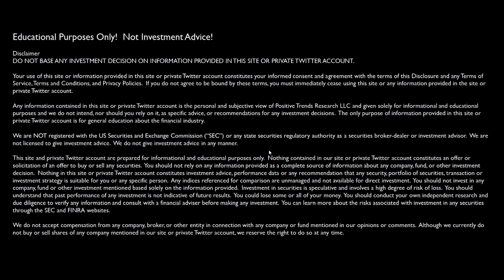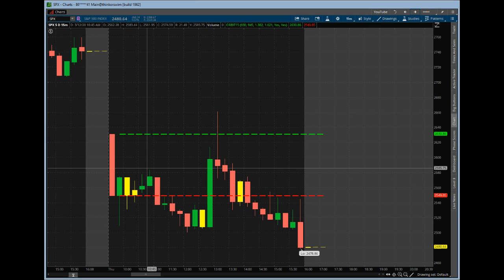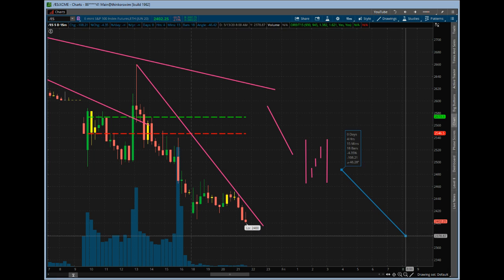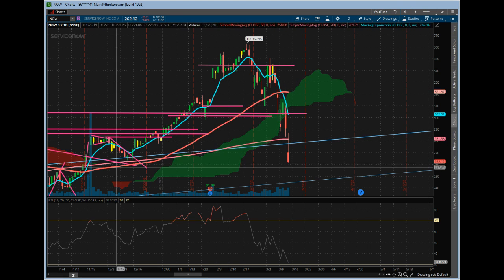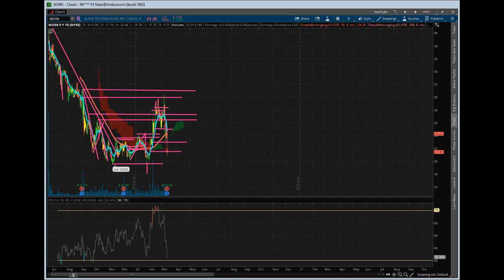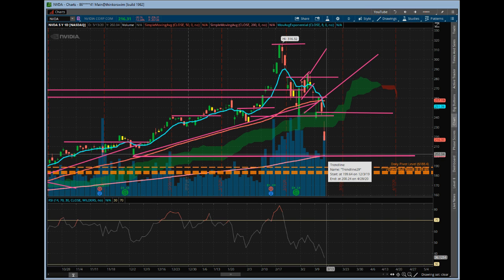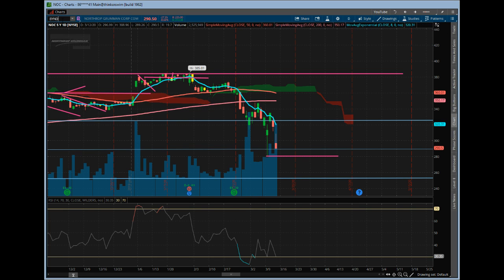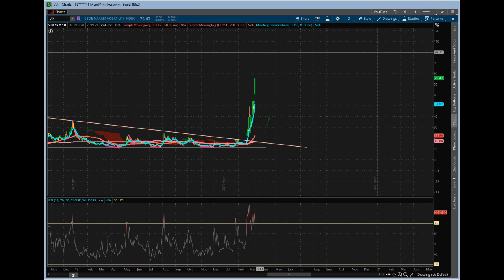Learn to Day Trade: Bearish Continuation Patterns: Falling Three Methods